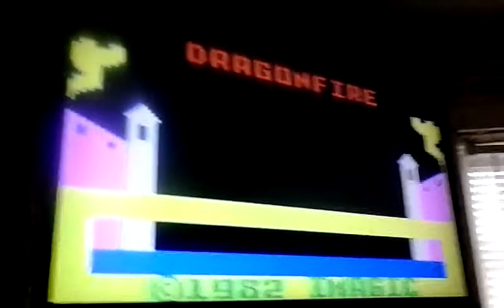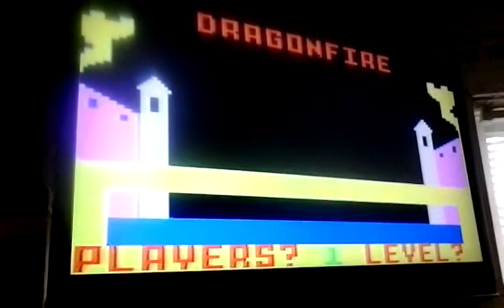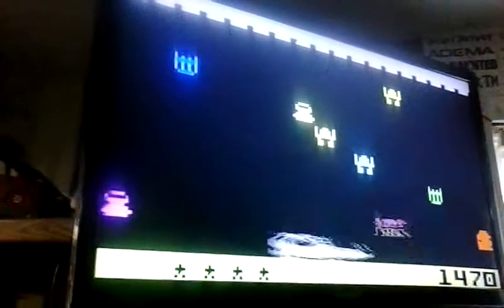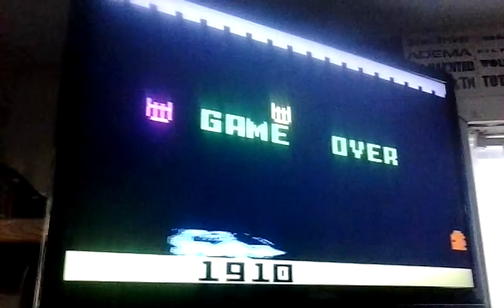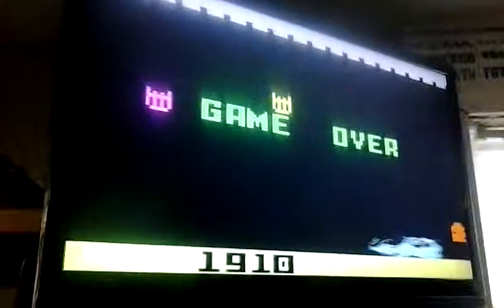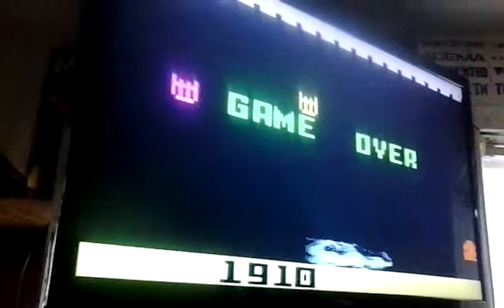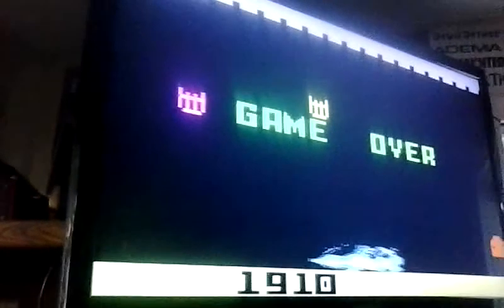Intellivision-Dragonfire Review-Ultimate Music V.A